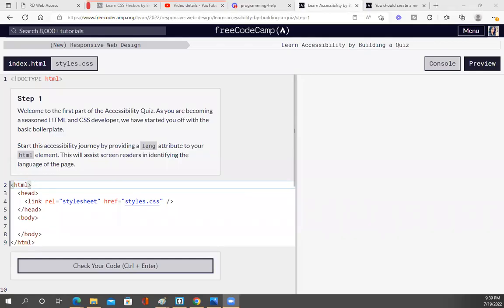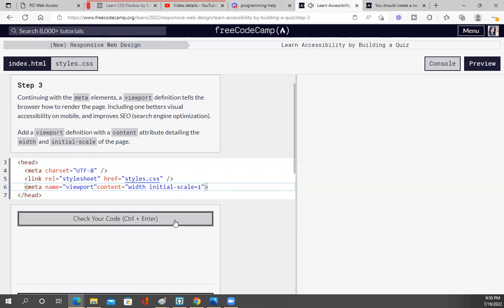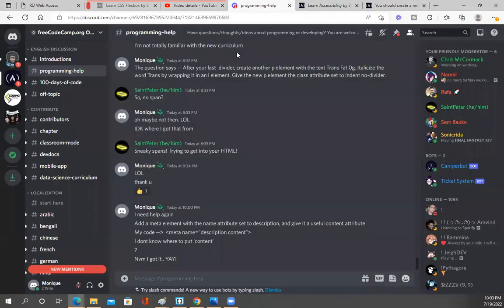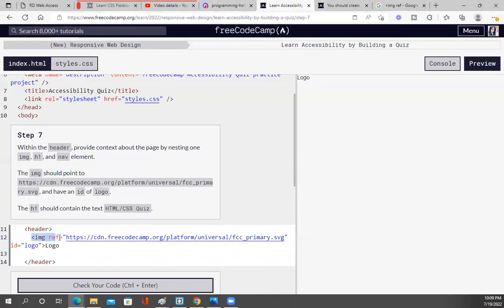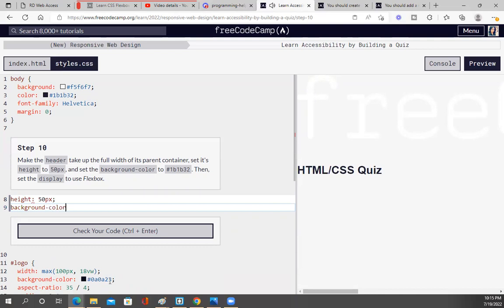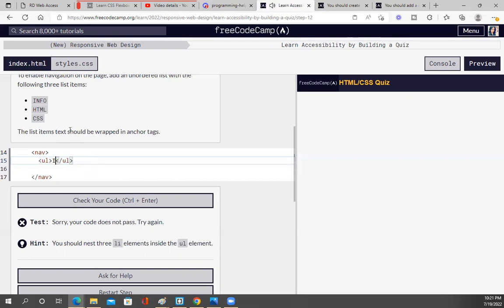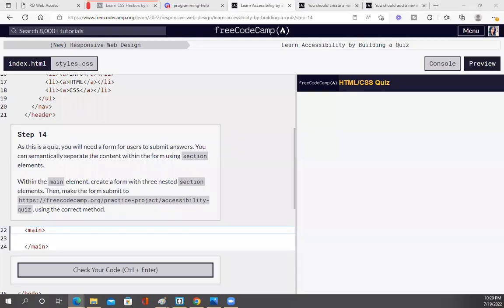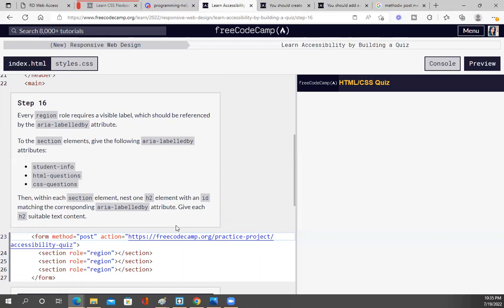Learn Accessibility by Building a Quiz (Part 1)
This is questions 1 through 16 of Free Code Camps Learning Accessibility by Building a Quiz.

Learn CSS in one day and Learn it Well